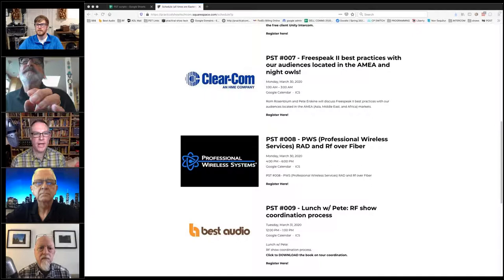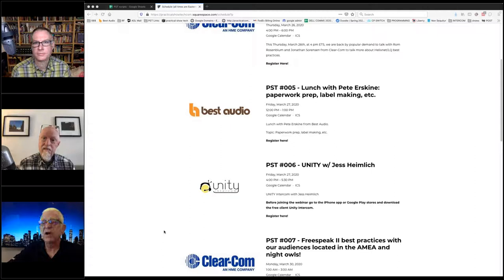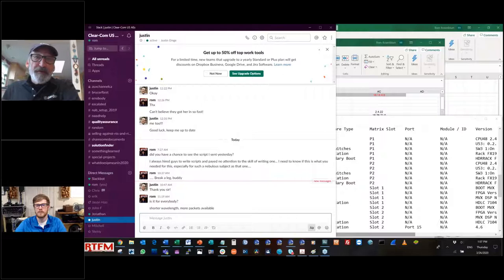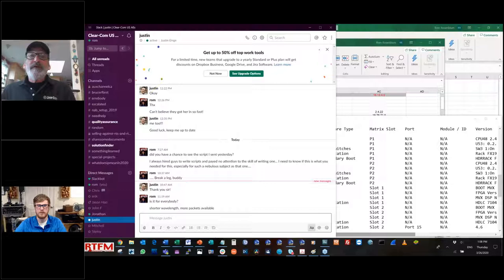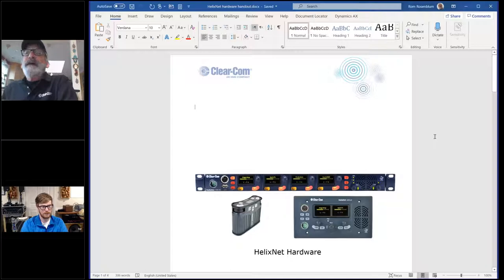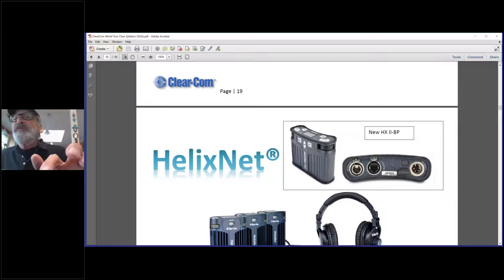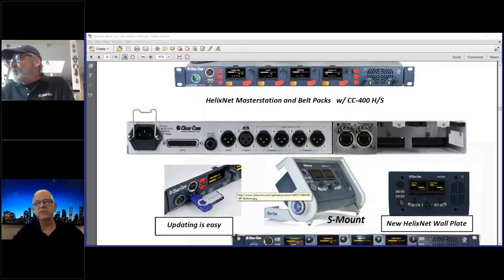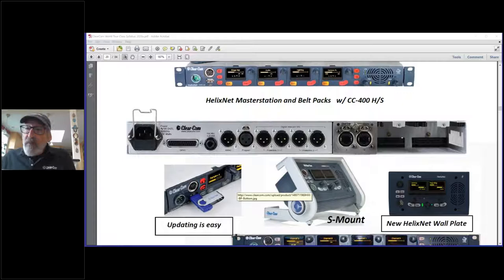Clear-Com Best Practices – PST #004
In this episode, we had another conversation with Clear-Com engineers Rom Rosenblum, Jonathan Sorensen about, Clear-Com Best Practices- Helixnet/LQ and Agent IC.

Streamed: Thursday, March 26, 2020, at 4:00 PM

A donation of at least 25 dollars, and we will send you a PST branded antibacterial hand sanitizer spray every month.